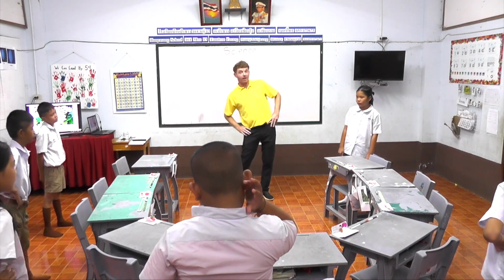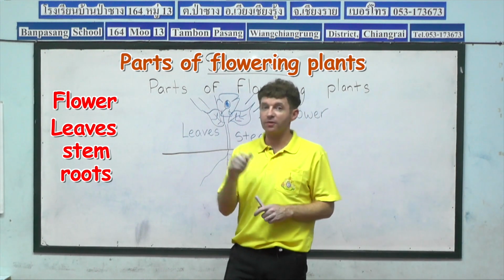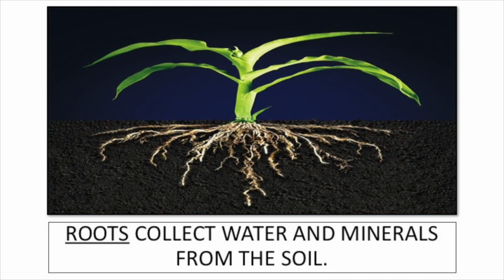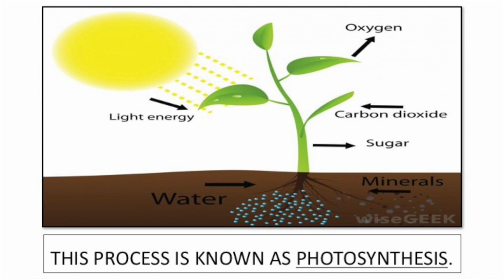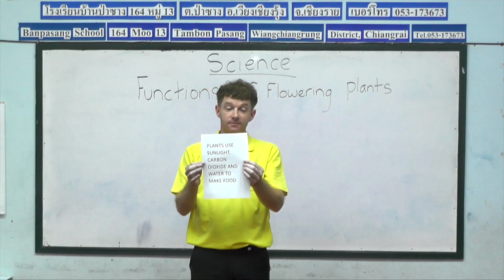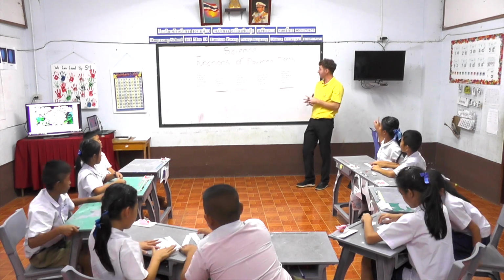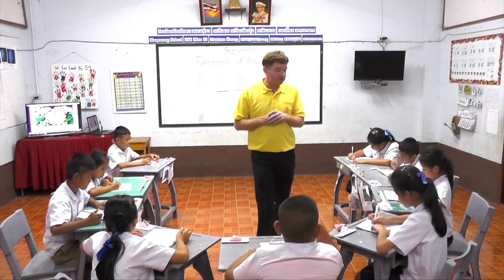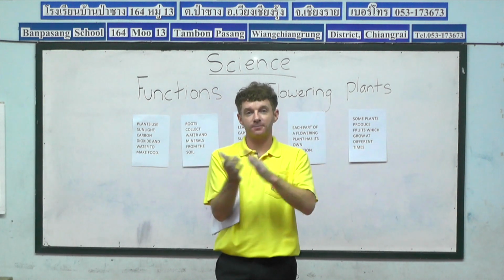Year 4 Science Lesson 13